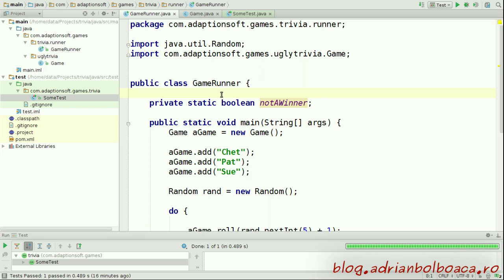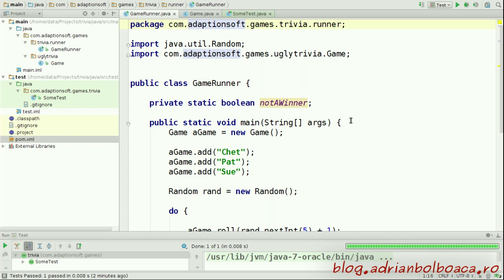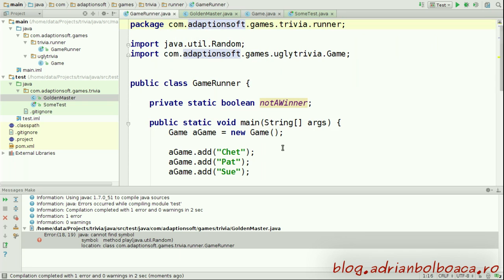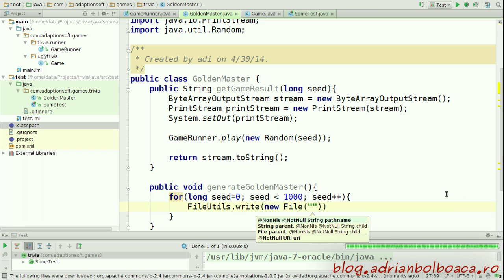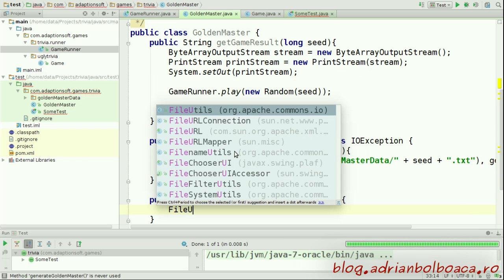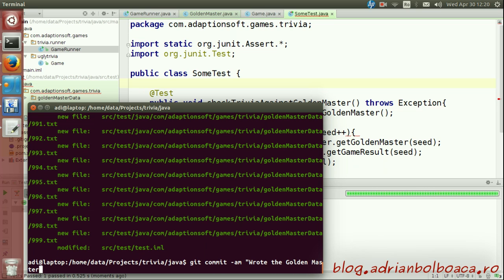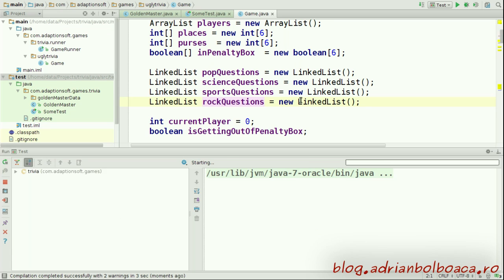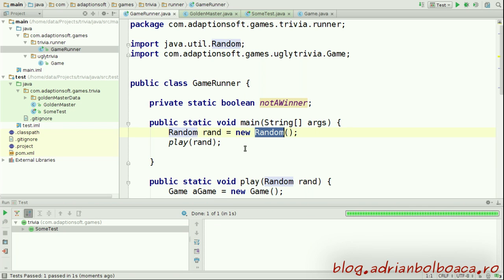Code Cast: Legacy Coderetreat Episode 2 - Golden Master [Java]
Golden Master is an output recorded as reference so it can be checked against. This reference can be used as an expected result in an automated test. In this way we can have system tests based on outputs, without needing to understand what the code base actually does.

The purpose of covering a codebase with system tests is to make sure you have a safety net for the following refactoring steps.